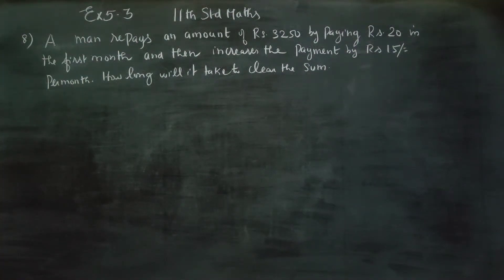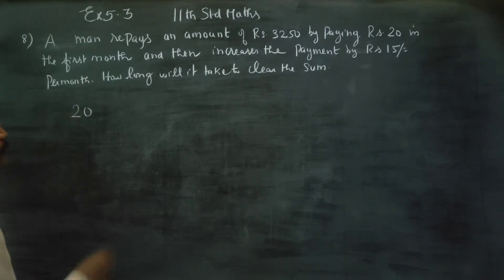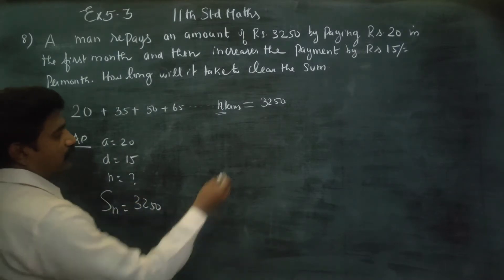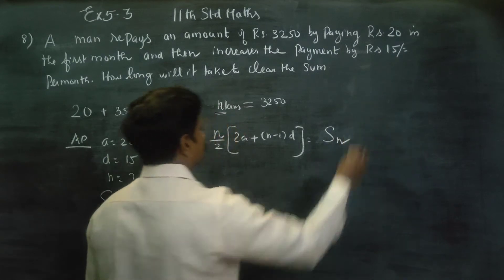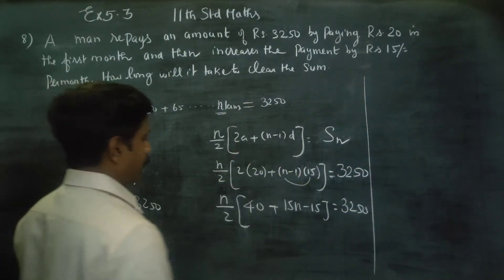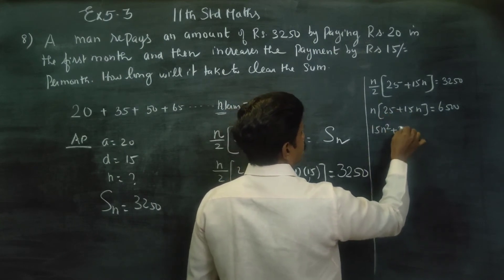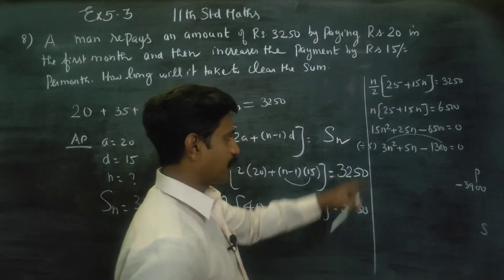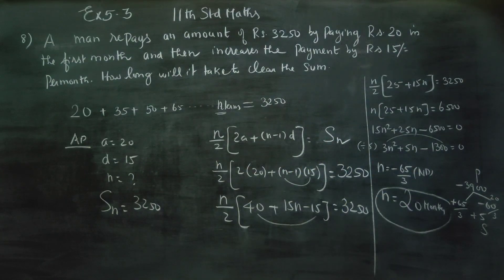11th Std Maths Ex.5.3(8) A man repays an amount of Rs.3250 by paying Rs.20 in the first month and